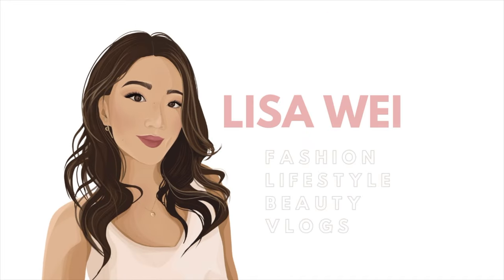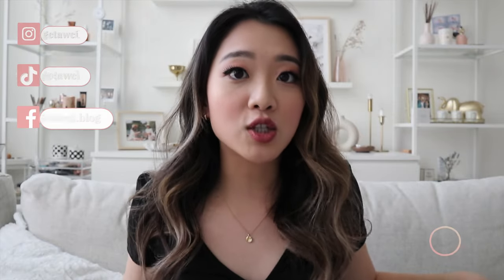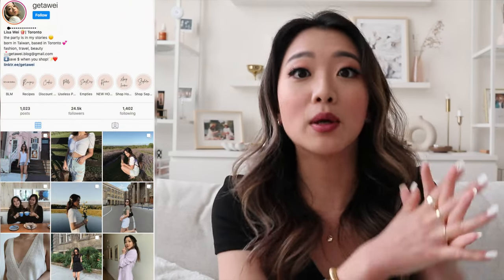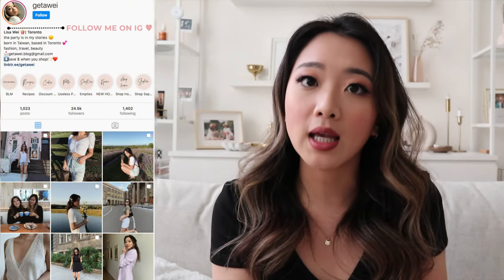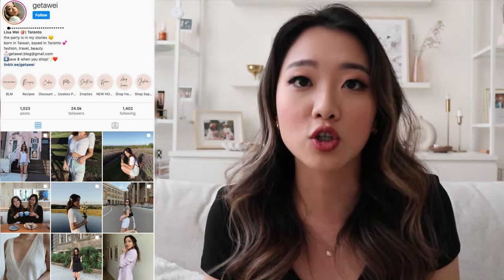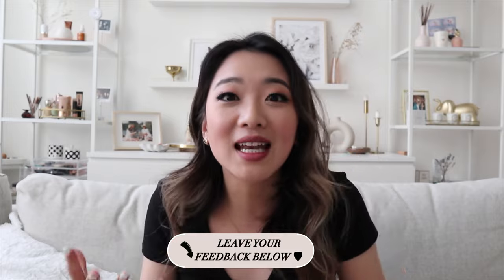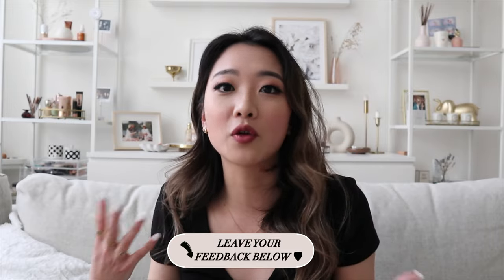GUCCI MARMONT 2 YEAR REVIEW - Camera Bag vs. Flap Bag - Is It Worth It?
Hi everyone!

I wanted to review both the Gucci Marmont camera bag vs. flap bag since they're quite similar and in case you're also making the same debate! I was definitely debating between these two when I was first thinking of purchasing (spoiler one of them belongs to my mom so it's not both mine haha).

Love,
Lisa

MENTIONED::::

Gucci Marmont Mini Flap (I believe they discontinued the velvet so this is the leather)

$50 OFF ENDY MATTRESS WITH CODE:
WEI50

Code: GETAWEI10

Code: getawei

MY MUST-HAVE AMAZON ITEMS: